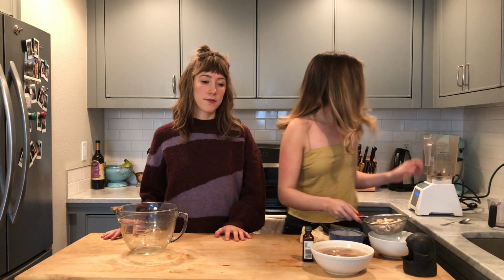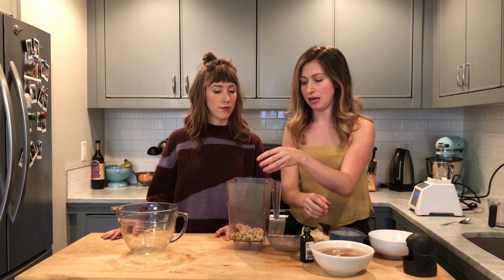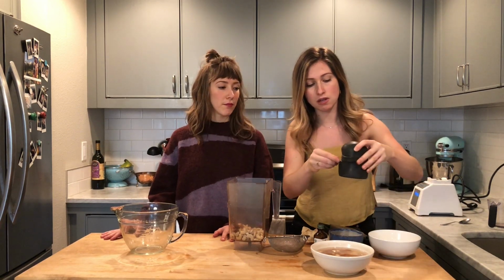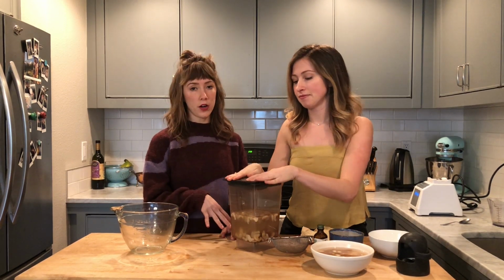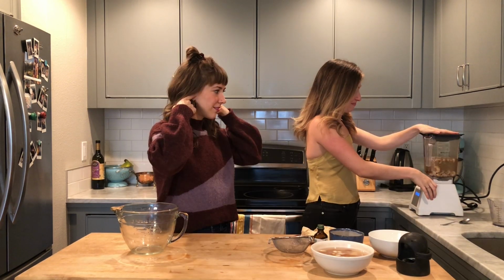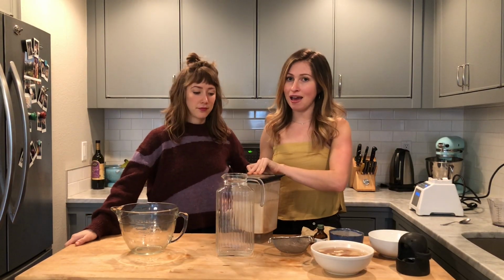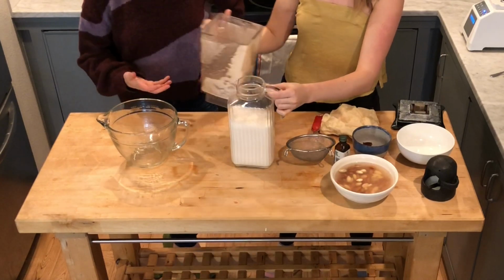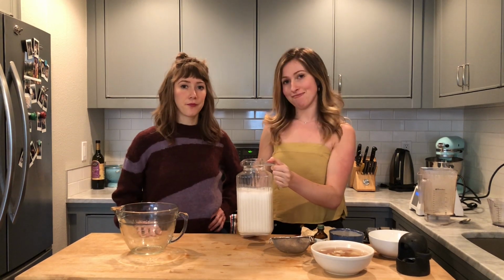How to Make Nut Milk Part 1 | Cashew Milk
We're huge fans of making our own nut milks. They're free of preservatives and stabilizers, plus you can completely customize them for sweetness. In part 1 of this video, we show you how to make homemade cashew milk. The best part? No nut milk bag necessary.